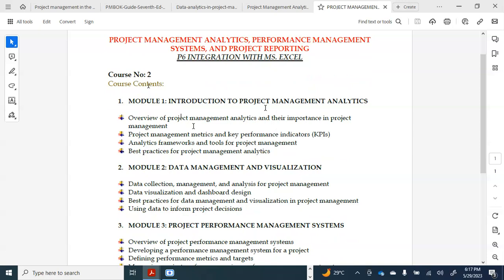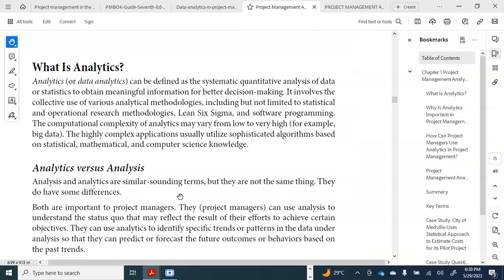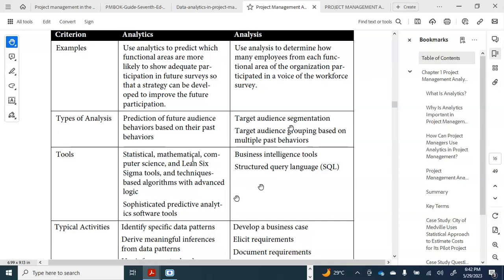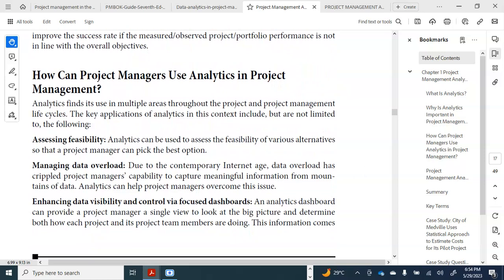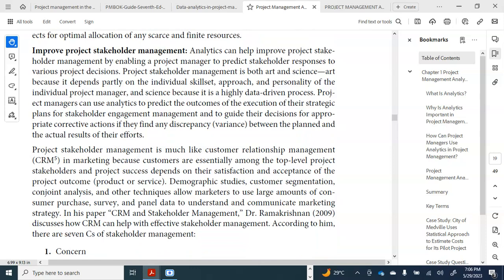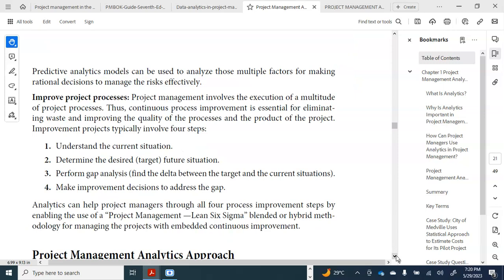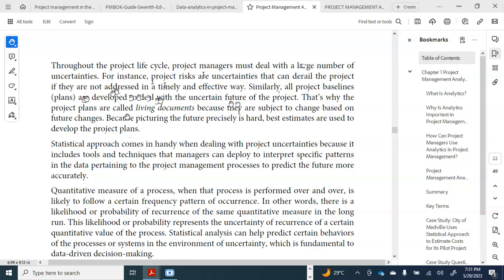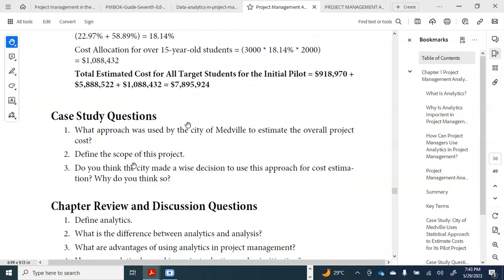PROJECT MANAGEMENT ANALYTICS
This class is a summary of Project Management Analytics By_HARJIT SINGH.

Project Management Analytics refers to the use of data analysis and statistical techniques to gain insights and improve decision-making in project management. It involves collecting, analyzing, and interpreting project-related data to identify patterns, trends, and performance indicators that can help project managers make informed decisions and optimize project outcomes.

The primary goal of project management analytics is to provide project managers with actionable information that can enhance project planning, execution, and control. By leveraging data, project management analytics enables organizations to improve project performance, manage risks more effectively, allocate resources efficiently, and enhance overall project success rates.